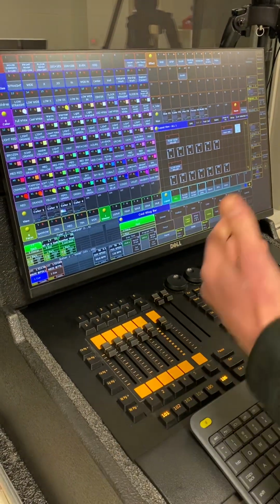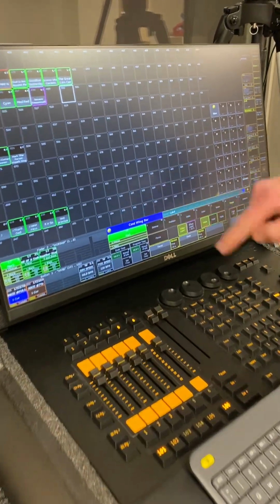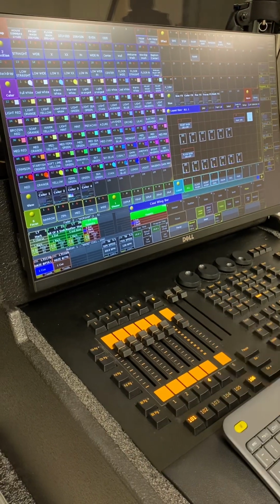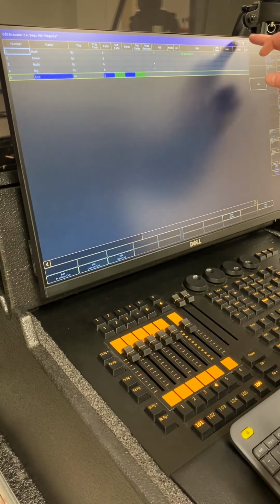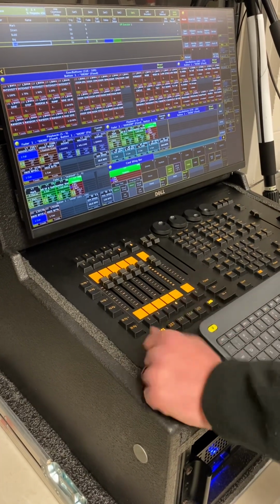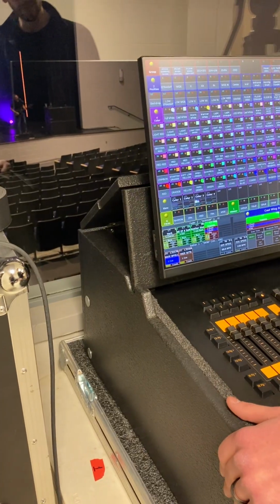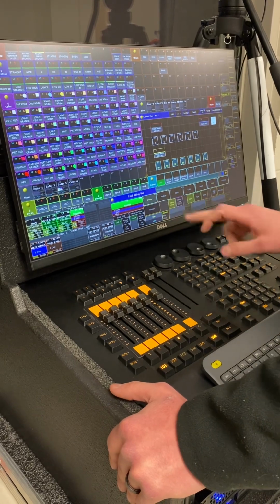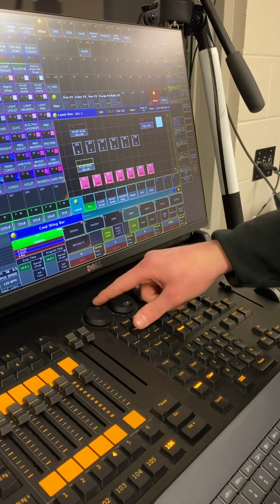Using Generic Sequence for busking or base programming for new songs